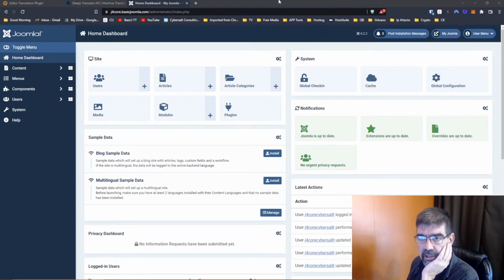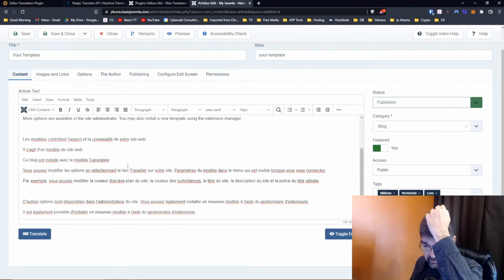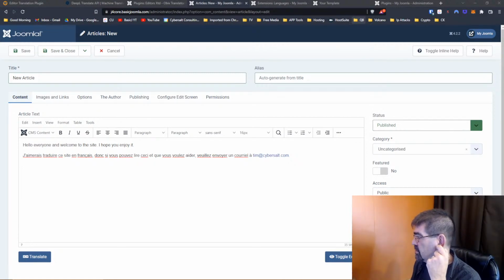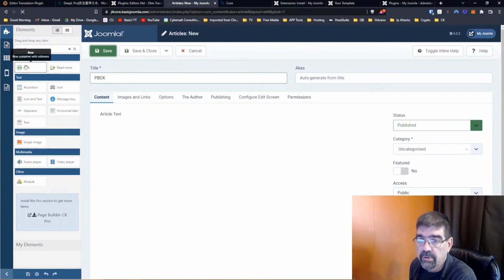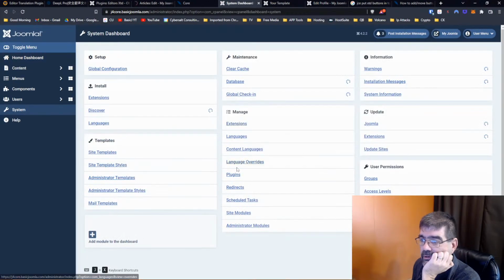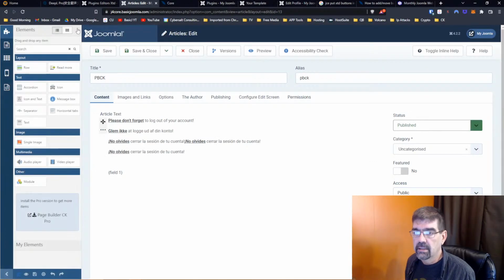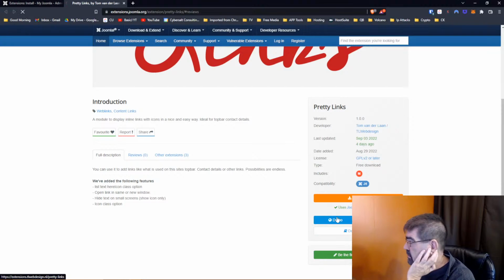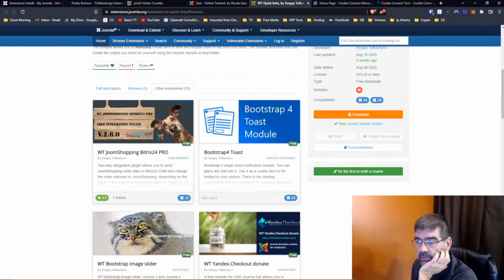First Look at Obix Editor Xtd Translation Plugin Joomla 4 - 👀 WMW 175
In this video we check out Obix Editor Xtd Translation Plugin - an editor button that translates the contents of Joomla articles through API calls to Deepl.

00:00:00 - Intro & Plugin Overview
00:04:47 - Auto Translation Setup
00:32:51 - Editor Compatibility (JCE & CK)
00:53:59 - Page Builders vs Core Joomla
01:05:54 - DJ-Audio List (YOOtheme)
01:06:26 - Easy Local Google Fonts
01:07:22 - JoomElection Tool
01:09:12 - Code Minifier
01:10:04 - Easy Image Caption
01:12:00 - Pretty Links Module
01:13:00 - PayPal Donate Plugin
01:15:52 - TF Page Builder
01:16:51 - Focal SVG Module
01:22:15 - Cookie Consent (CCM19)
01:23:41 - Photo Ribbon Module
01:25:21 - Pretty Buttons
01:26:08 - Visitor Counter
01:27:26 - Empty Trash Automation
01:27:54 - Quick Category Links
01:29:30 - Closing Remarks